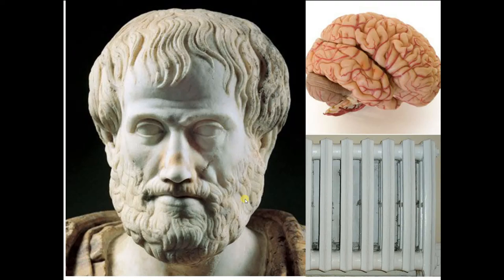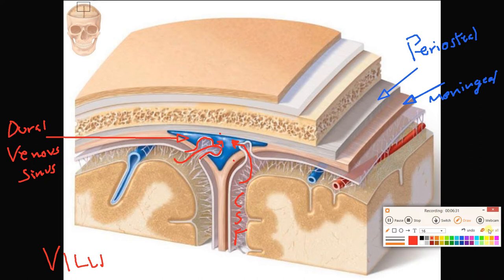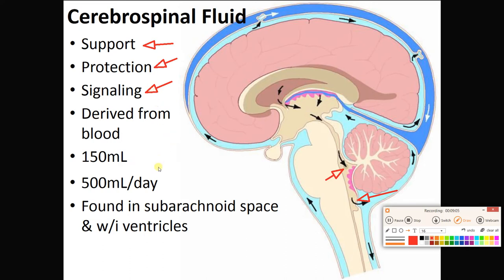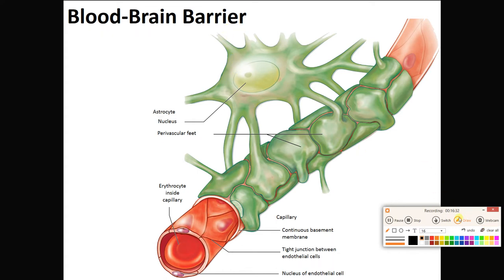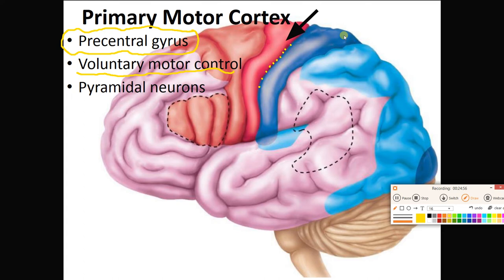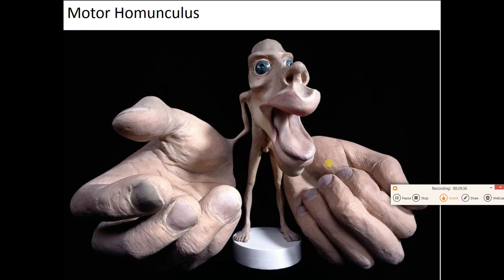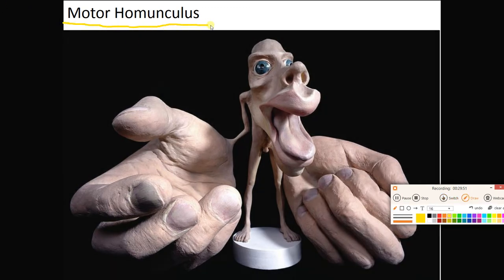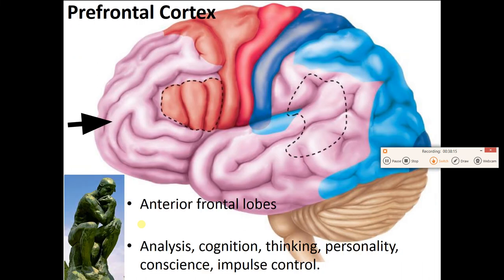Bio2050 Brain 1